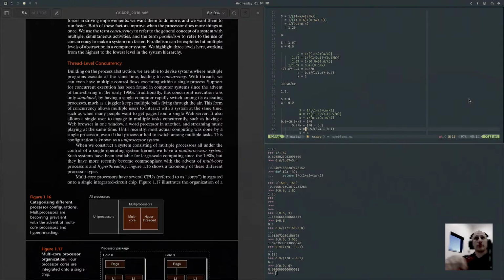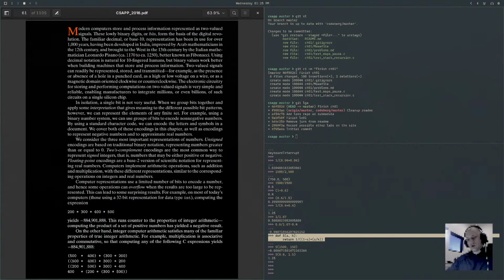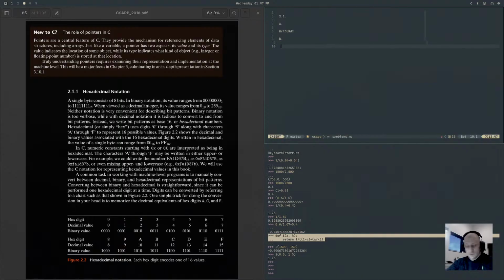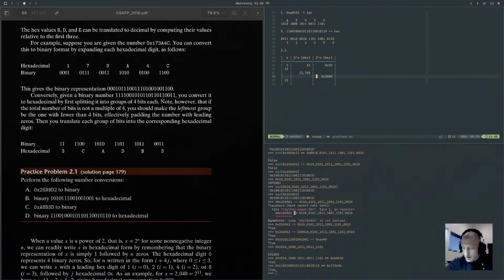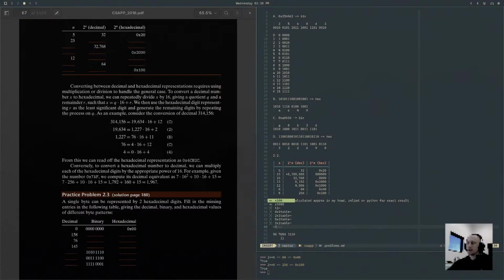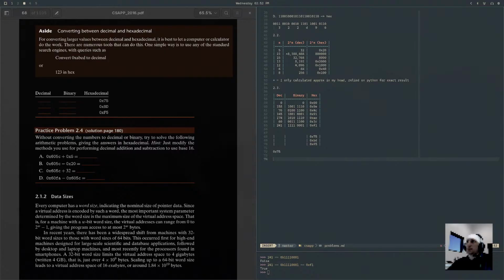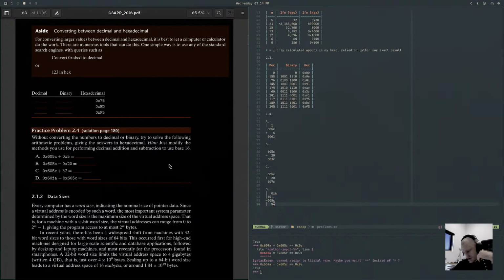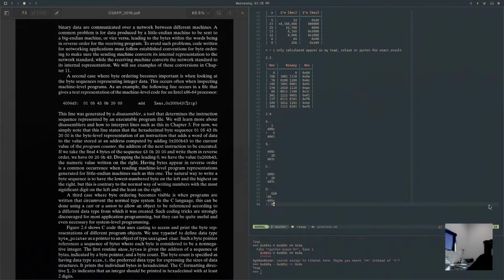Auditing Carnegie Mellon Introduction to Computer Systems